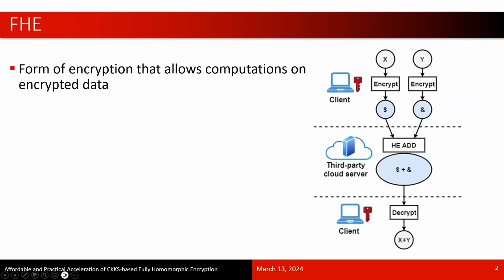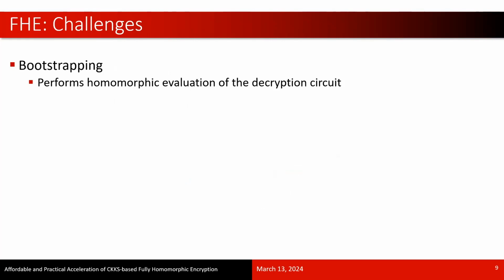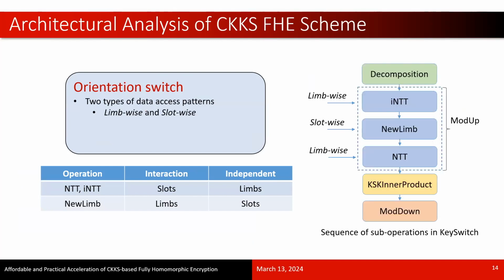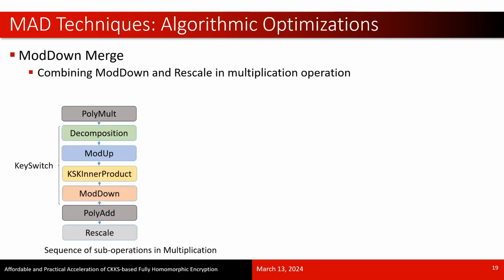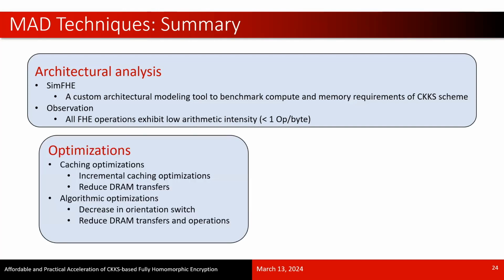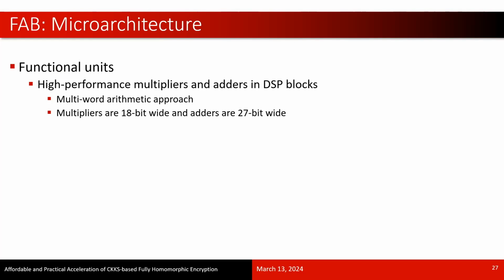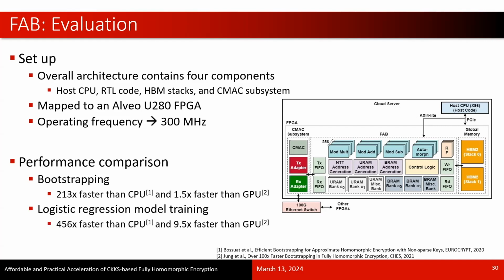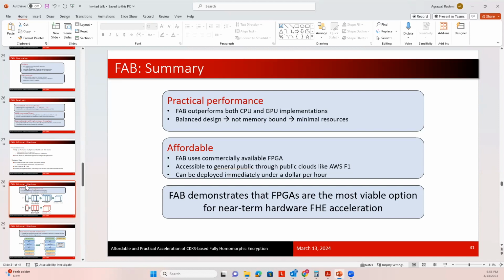Affordable and practical acceleration of CKKS FHE scheme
Speaker bio: Rashmi is working as a Research Scientist at Boston University and a visiting scientist at MIT. She received her PhD in Computer Engineering from Boston University in Jan 2023. During her PhD she focused on hardware acceleration of post-quantum cryptographic schemes and fully homomorphic encryption. She received best paper awards at GLVLSI 2020 and ICCD 2020. She was recently selected for the EECS rising star workshop at Georgia Tech. After receiving her PhD, she worked at Intel labs in the Security and Privacy Research Group for about eight months.

Abstract: In this work, we present an affordable and practical CKKS FHE scheme acceleration solution. Our analysis, similar to other existing works, reveals that memory bandwidth is the main performance bottleneck due to large amount of data that needs to be shuttled between the compute units and the main memory. To alleviate this memory bandwidth bottleneck, we make two contributions. First, we introduce memory-aware design techniques wherein we propose several hardware-centric and algorithmic optimizations while considering small cache sizes that exist in the most commercially available compute platforms. Through these techniques, we observe significant improvement in CKKS bootstrapping throughput. However, we also observe that the memory bandwidth still remains a bottleneck. Our second contribution is FAB, an FPGA-based accelerator that implements fully packed bootstrapping for the first time on an FPGA while utilizing several FPGA-centric design optimizations. Our design utilizes the limited on-chip memory and the compute resources efficiently, thus providing practical performance at a fraction of ASIC cost.